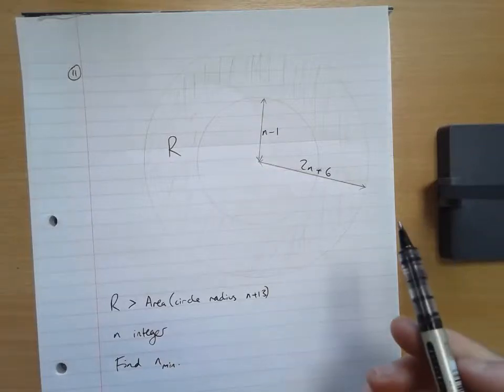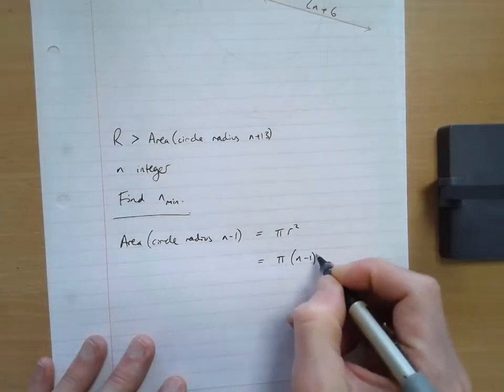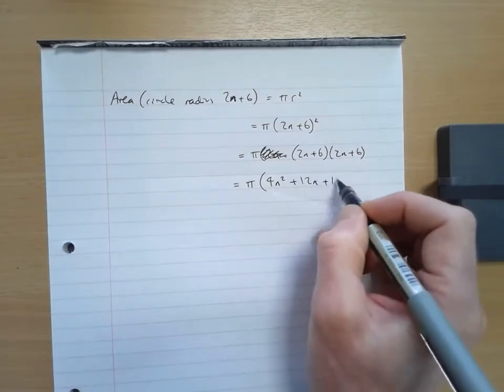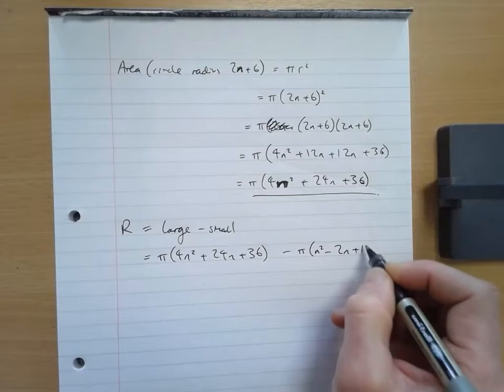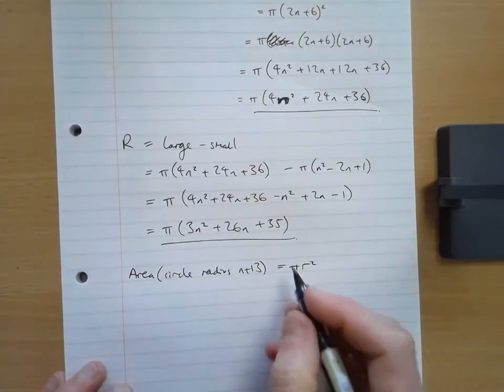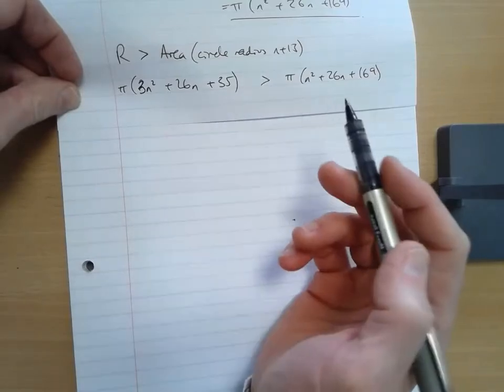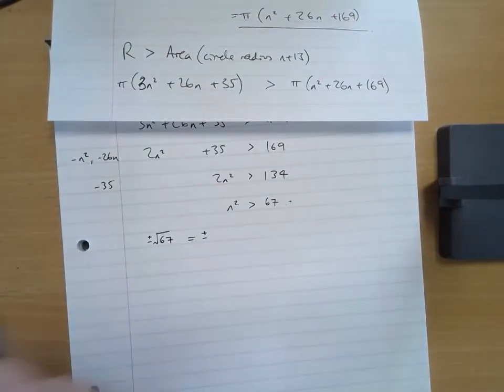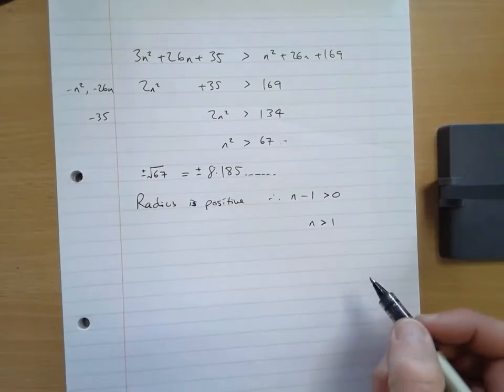Y1 Hwk0 Qu11